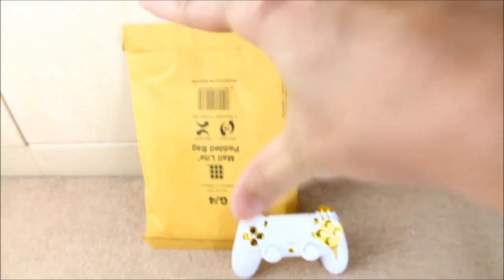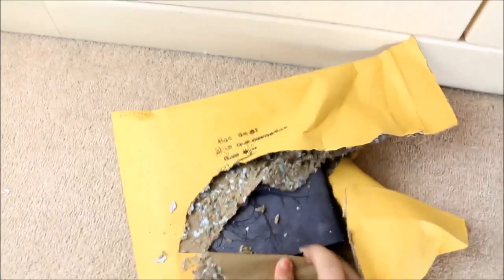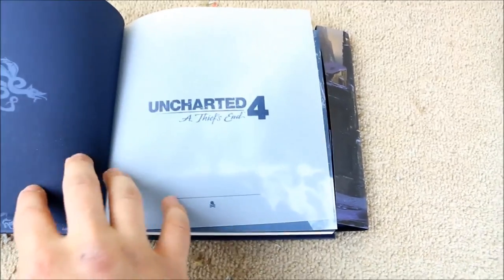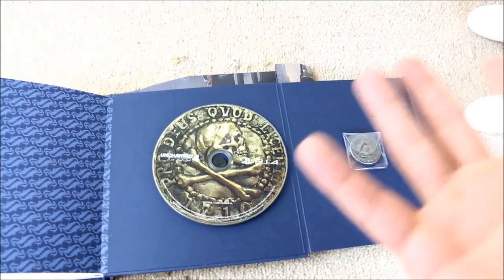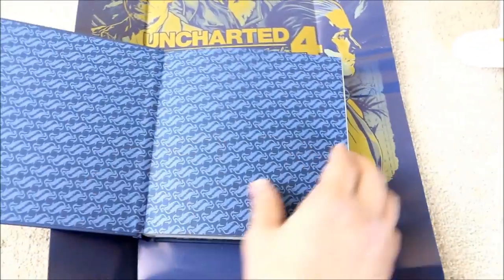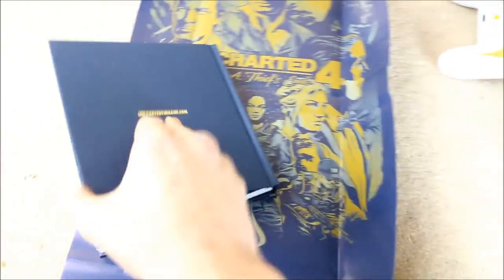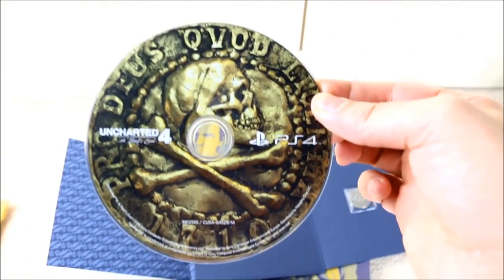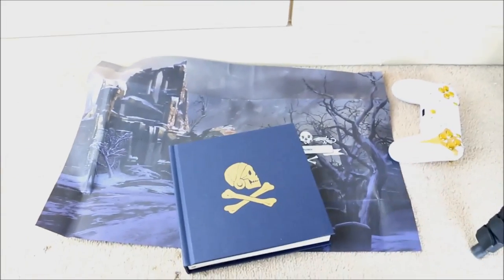WHAT'S INSIDE THE PACKAGE?!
A mysterious package! Quick! Let's open it!